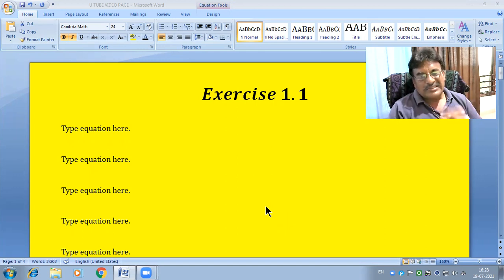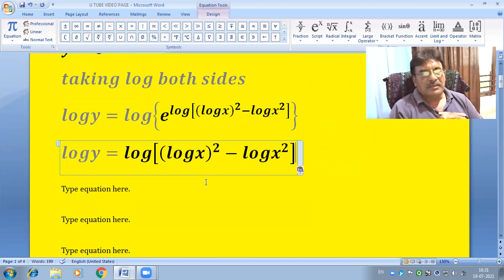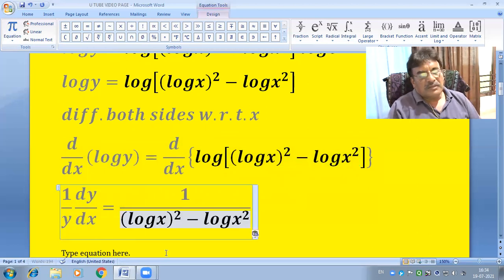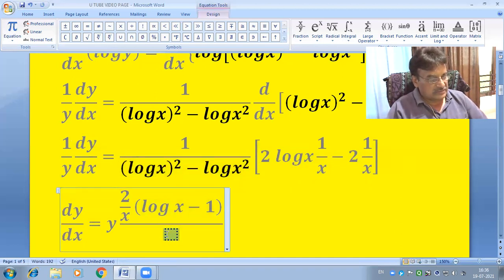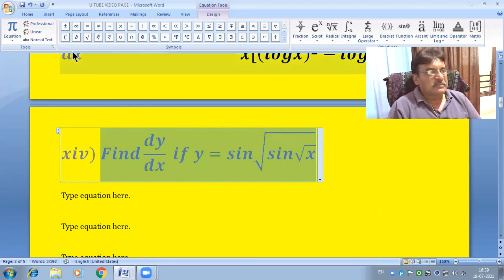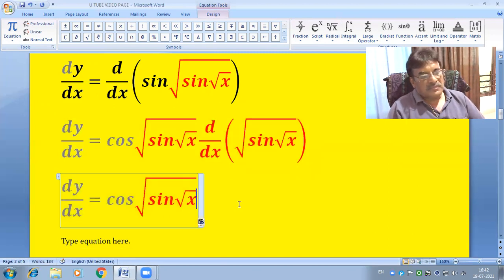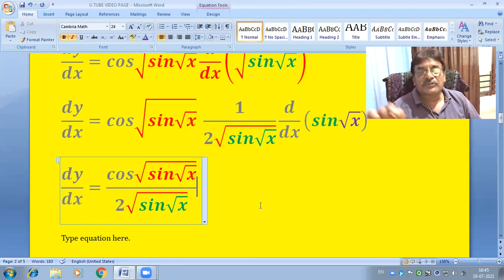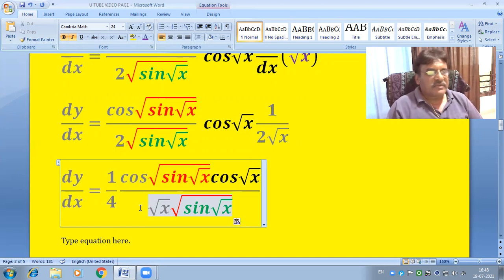Differentiation Class XII Sciences